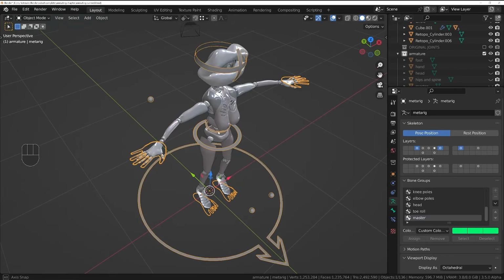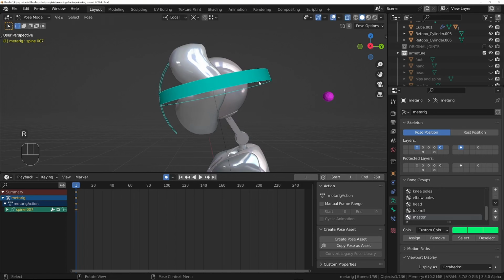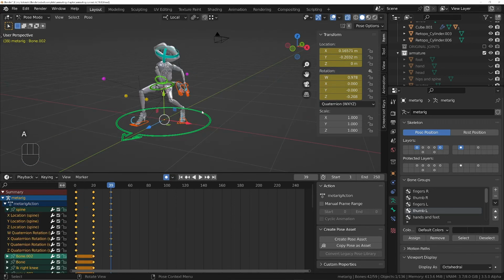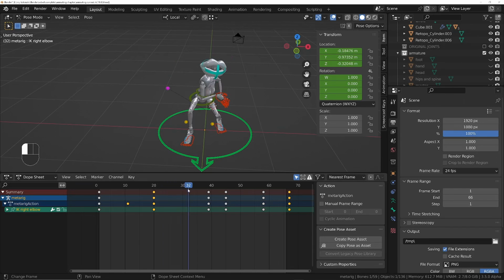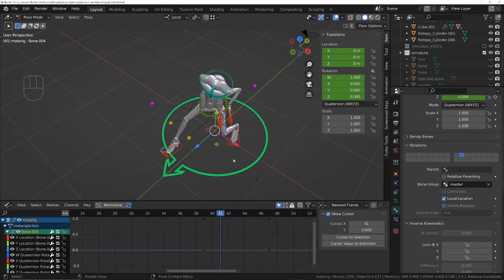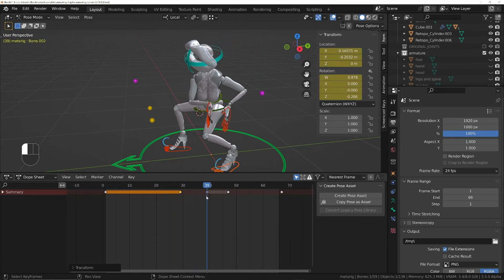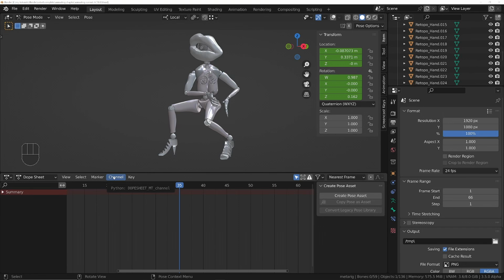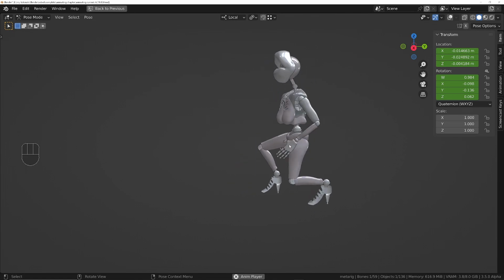Animating the Hadoken! (Animation - Part 4)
Cheers
Michael

3d-illusions.co.uk

00:00:00 - Start
00:00:08 - dont have the robot?  Download it here!
00:00:54 - Prepare the rig for animation.
00:02:12 - controls recap
00:03:22 - keying sets
00:05:26 - auto key
00:06:38 - blocking out the animation with key poses
00:16:58 - fixing problems
00:21:23 - timing and overlapping movements
00:34:02 - follow through
00:37:30 - secondary motion